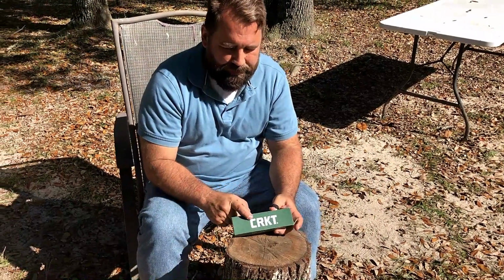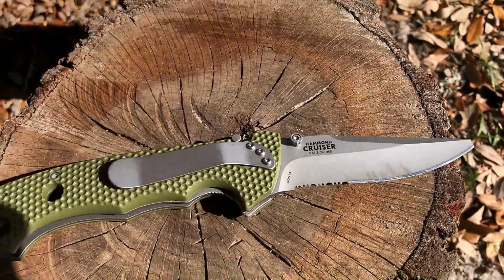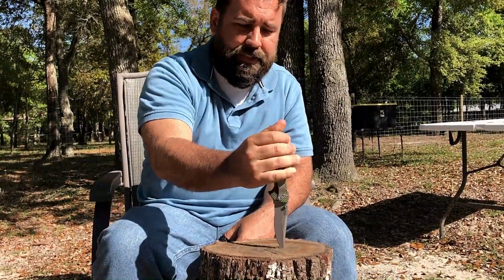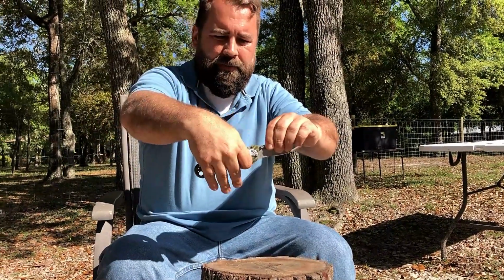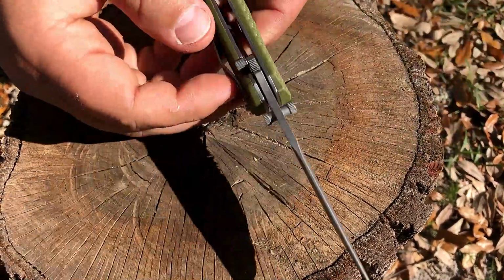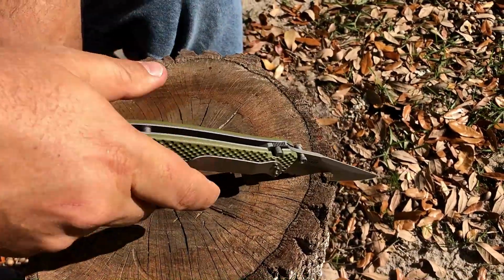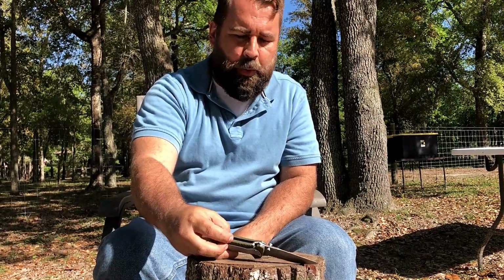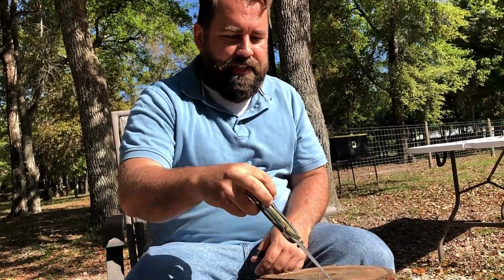CRKT Hammond Cruiser Knife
In this video I review the CRKT Hammond Cruiser Knife, which is made in China and appears to be a piece of JUNK!!!